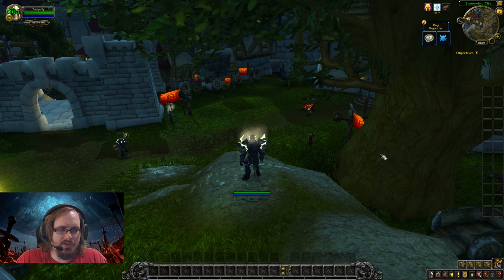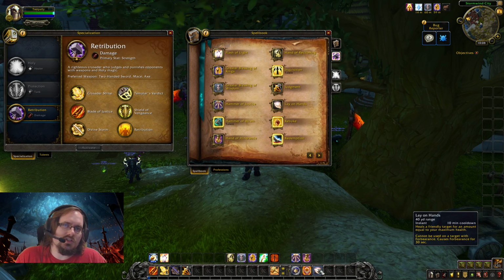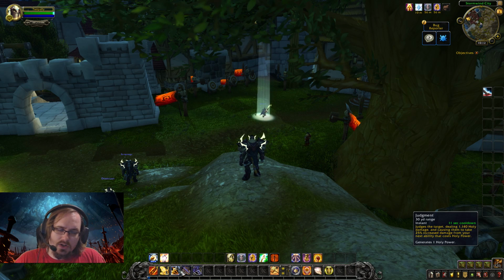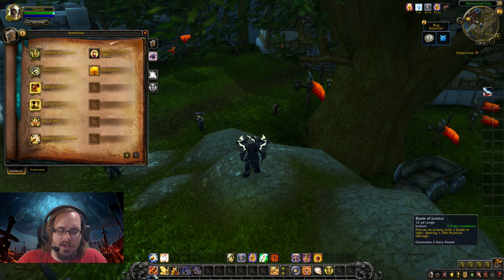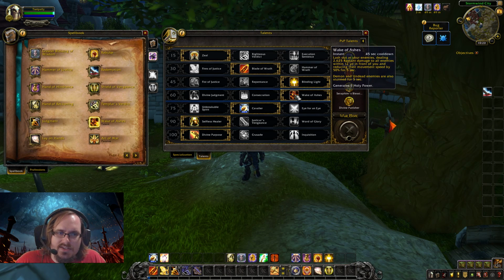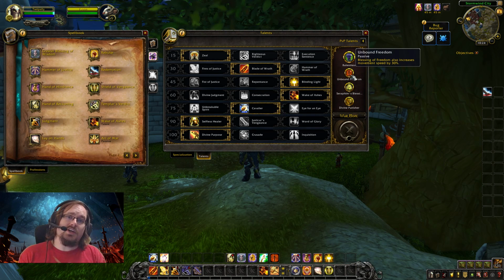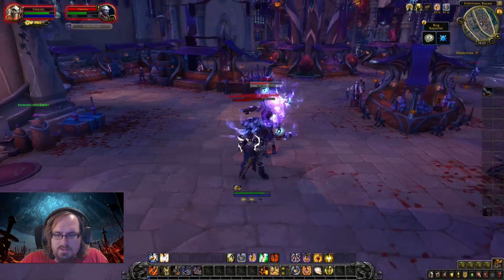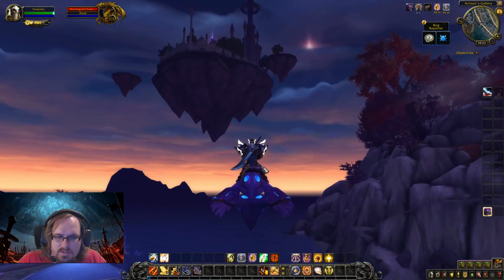Retribution Paladin Specialization Introduction and Open World Guide | Battle for Azeroth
Learn the fundamentals of playing a Retribution Paladin, create a talent build for open world content, and watch the build in action!